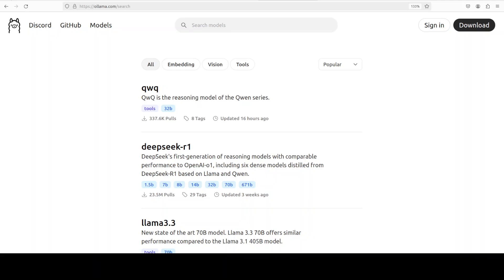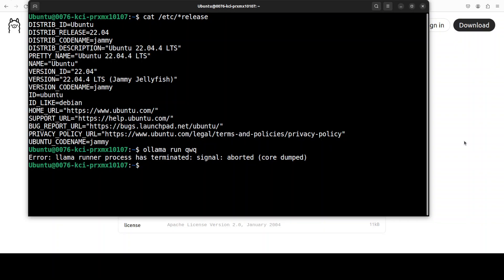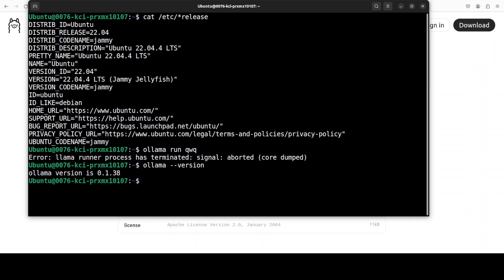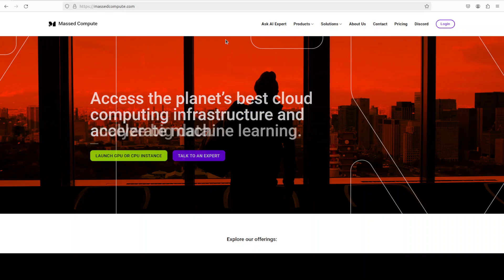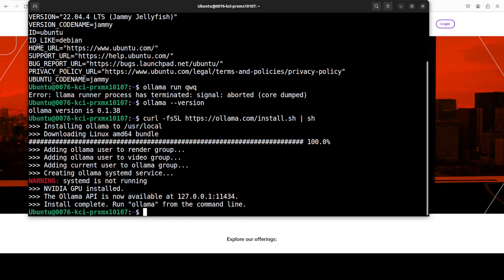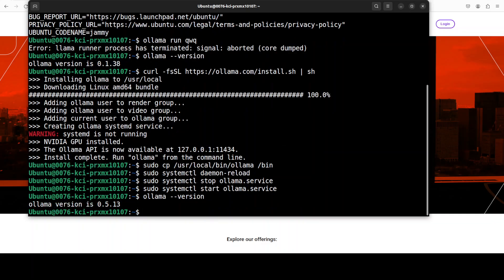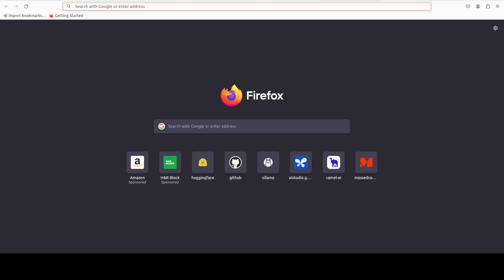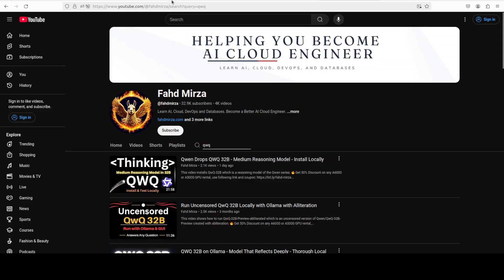SOLVED - Error llama runner process has terminated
This video gives solution to the error while running models with Ollama:

Error: llama runner process has terminated: signal: aborted (core dumped)